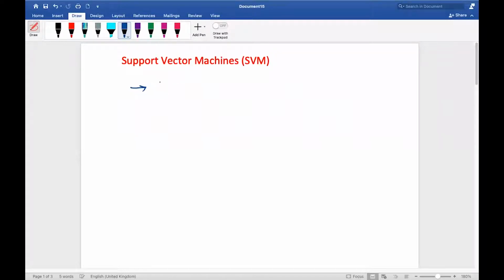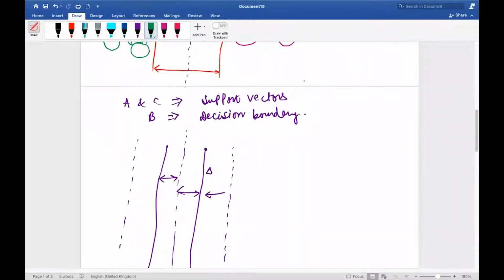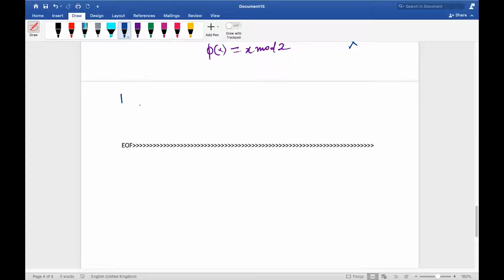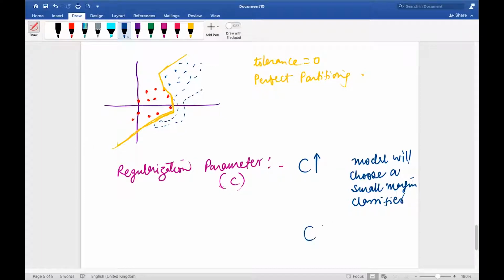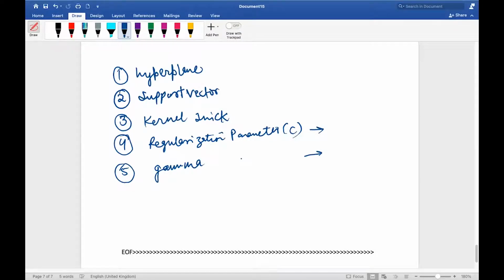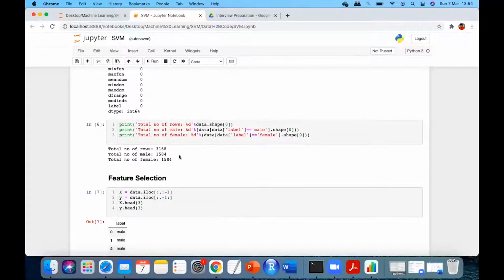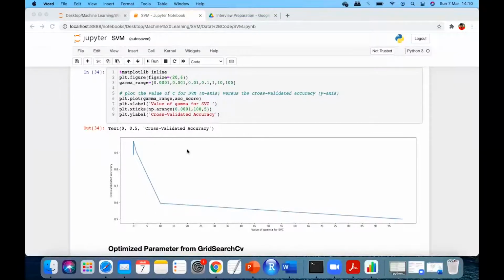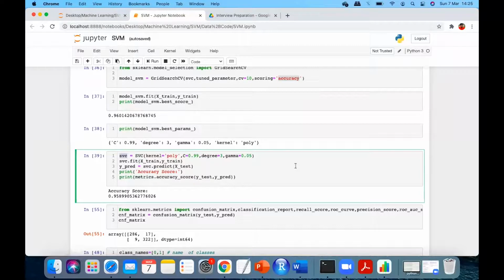Support Vector Machines | Day 20 | Statistics for Machine Learning Tutorial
SVM stands for Support Vector Machine and is a supervised machine learning method capable of classification, regression, and even outlier detection. Drawing a straight line between two classes is how the linear SVM classifier works.

SupportVectorMachine ClassificationAlgorithms svm svmkernels supportvectormachineusecases supportvectormachineimplementation supportvectormachineusingpython machinelearning classificationinmachinelearning cancerdataset characterrecognitionusingsvminpython characterrecognitionusingsupportvectormachine sci-kitlearn svmusingsci-kitlearn svmalgorithm howdoessvmwork?